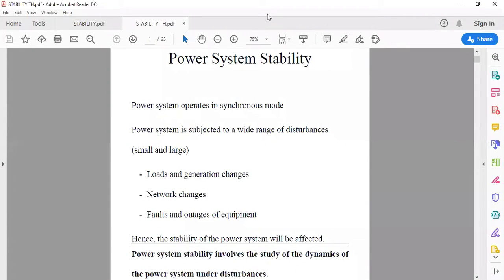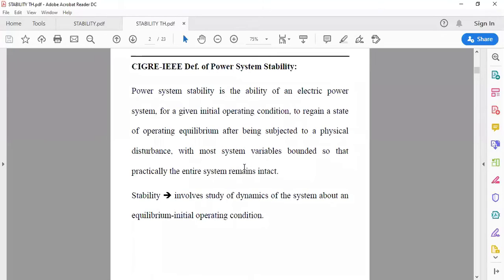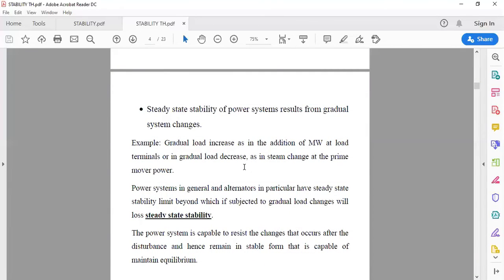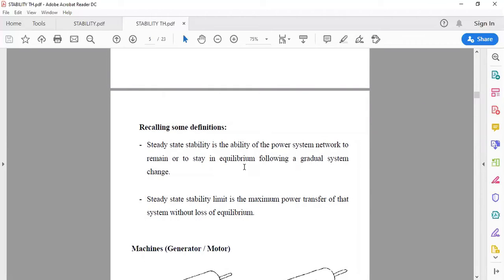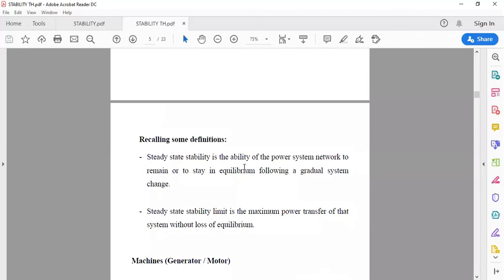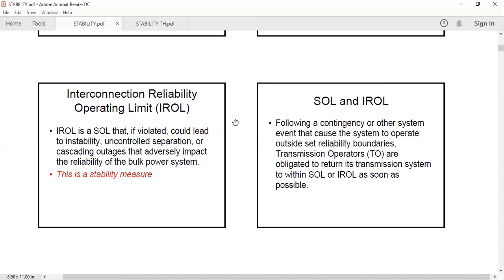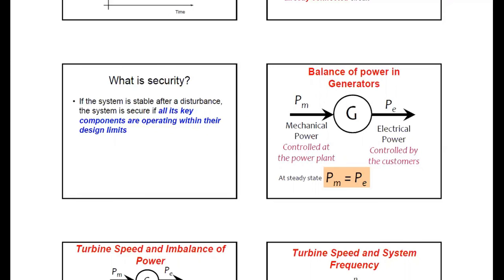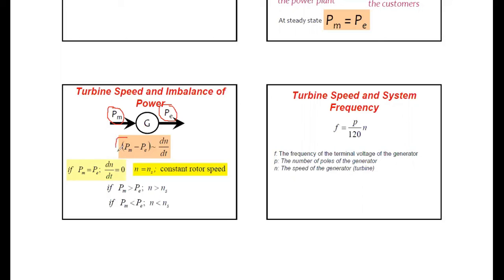Power System Stability 01